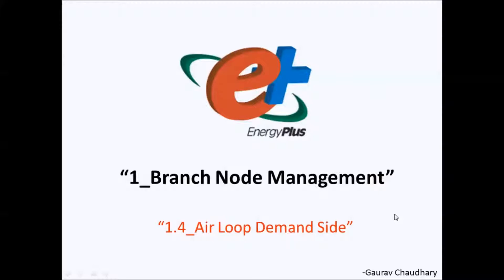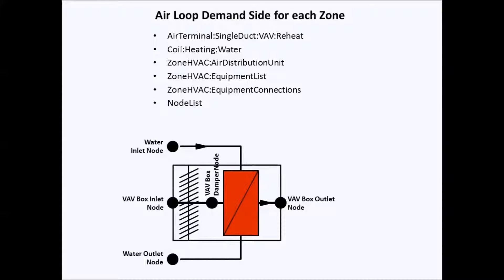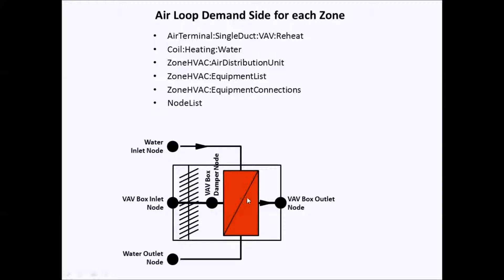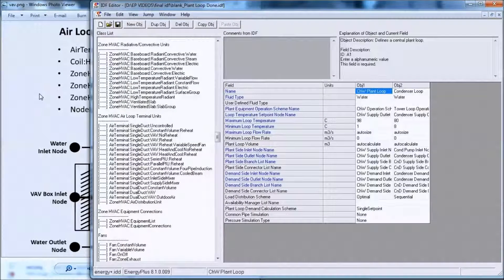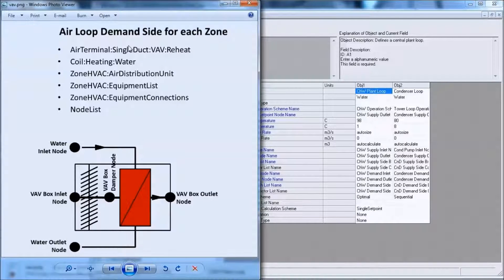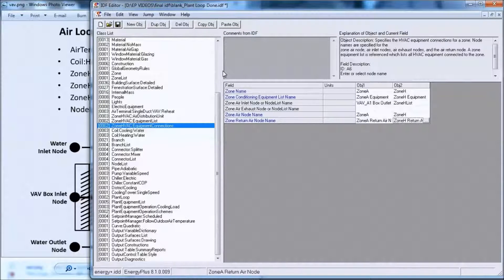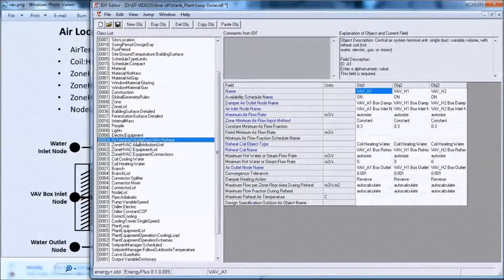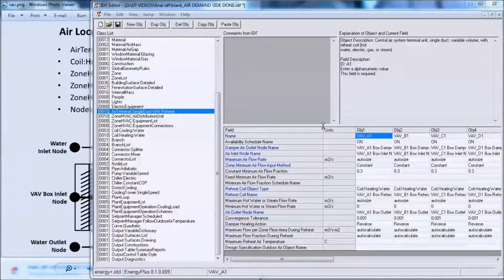Branch-Node Management_4_Air Loop Demand Side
Comment for any doubt. An open discussion would be greatly appreciated.